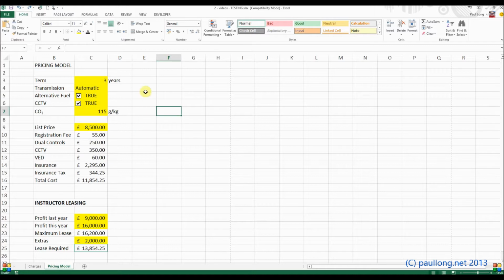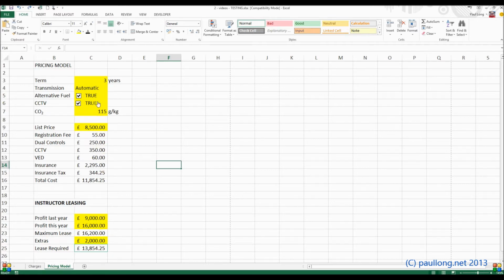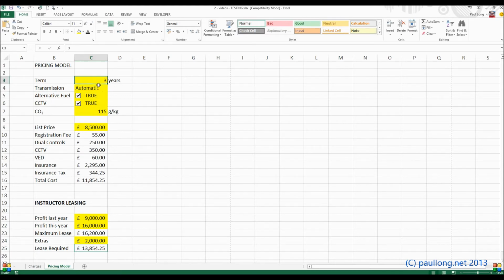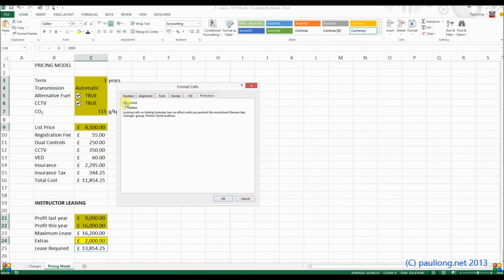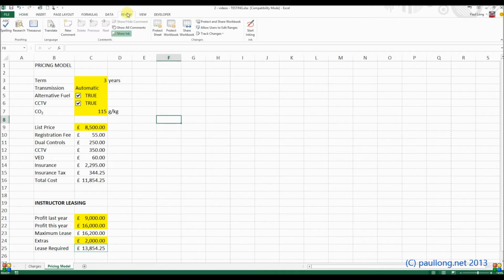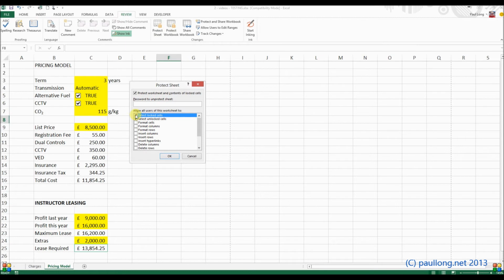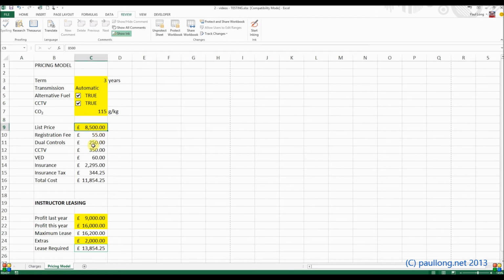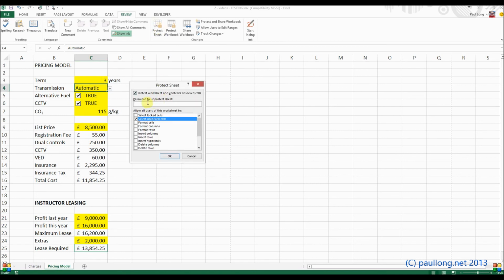2avi Worksheet Protection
How to setup the protection so only input cells can be selected